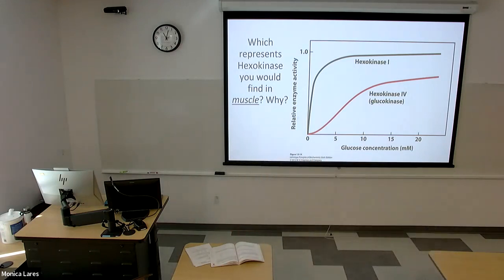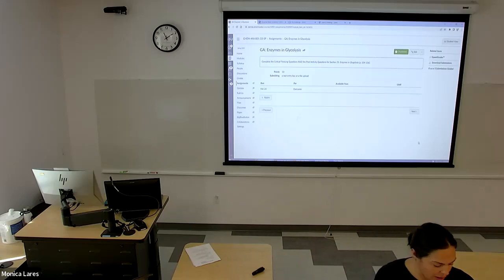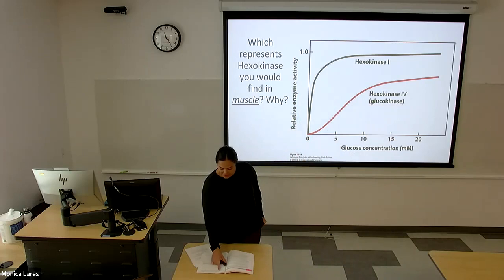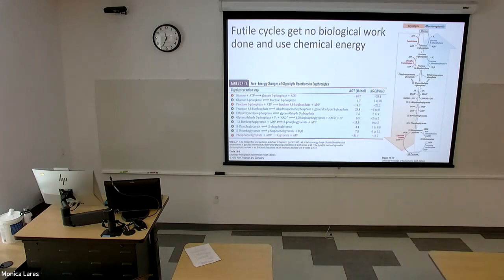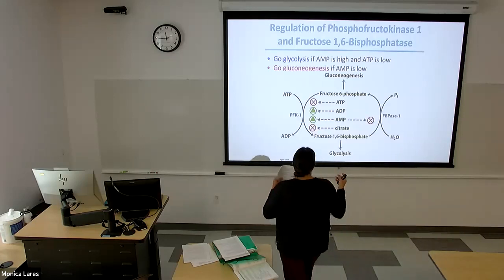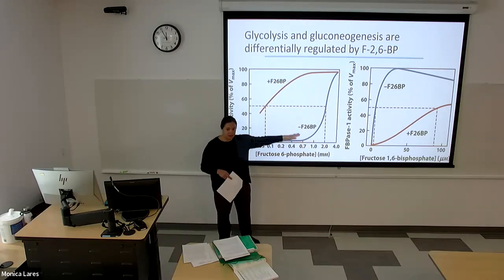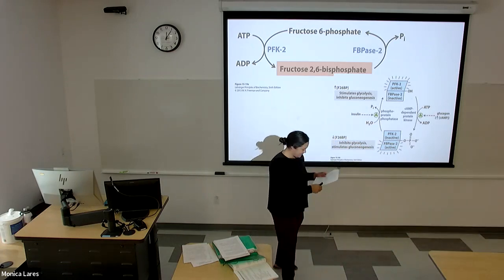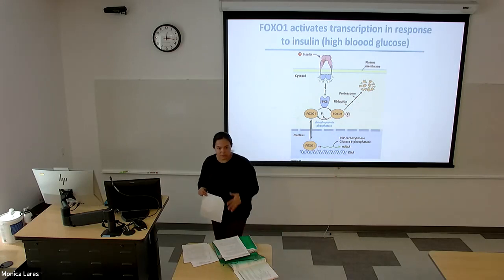CHEM 446 20 Feb 2023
Regulation of PFK-1 and FBPase-1